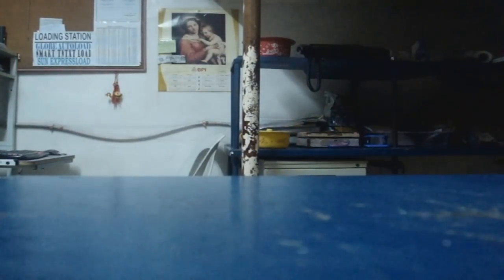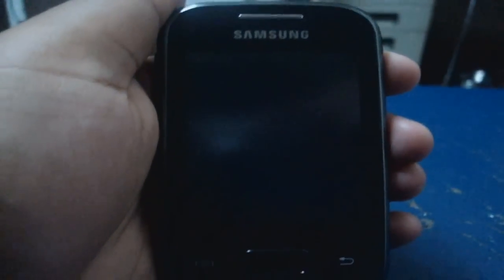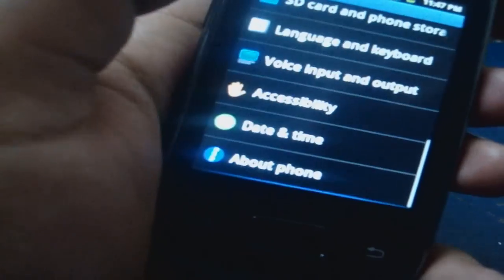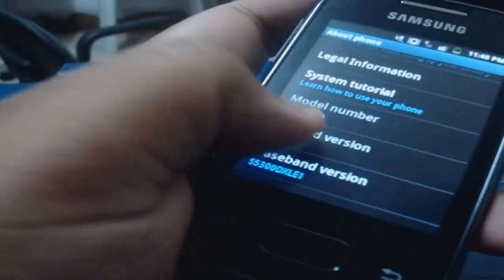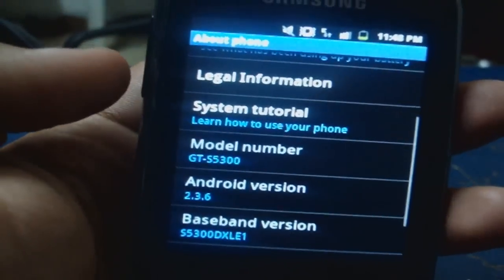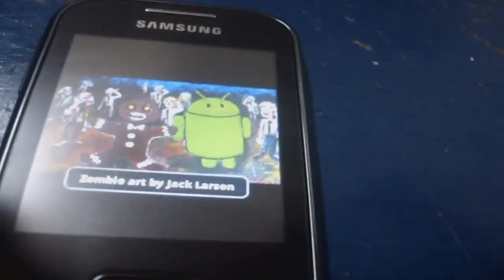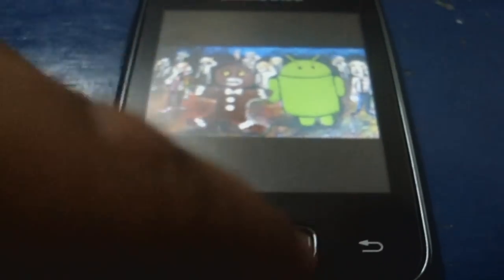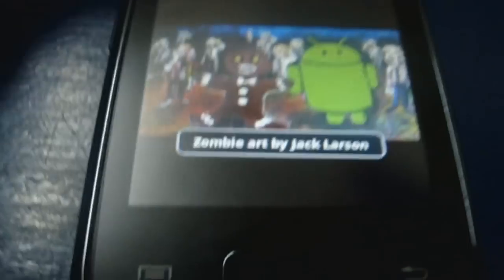REALITY CHECK - Android Gingerbread Zombie Easter Egg :D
Please Read Description !! Thank You !! View in HD !!

REALITY CHECK:my new series of videos which involves "Real-life" like Gadget Reviews/Unboxing/Easter Eggs/etc

i just playing around with my Samsung Galaxy Pocket and i saw this easter egg
I DONT KNOW IF IT WILL WORK ON YOUR GALAXY POCKET(GT-S5300)) try it out!